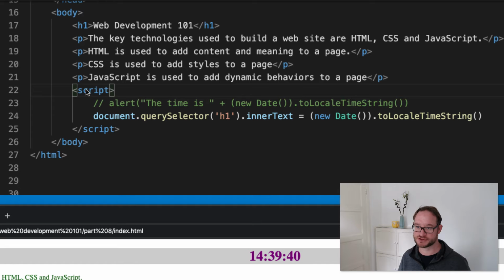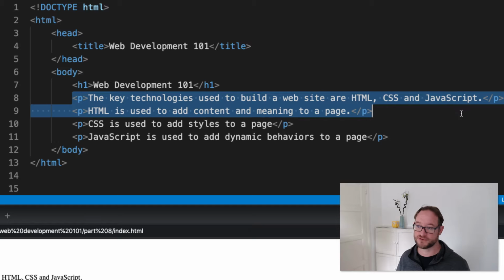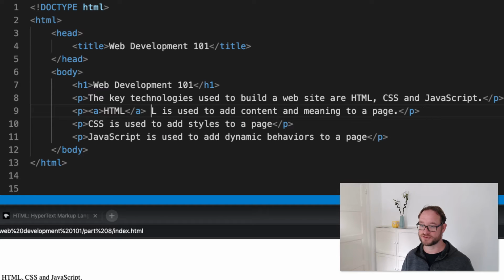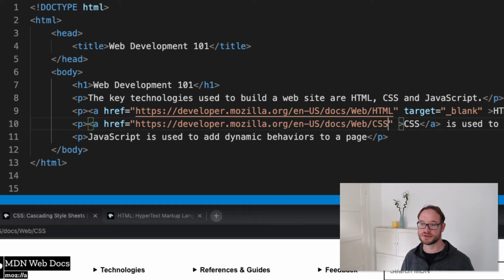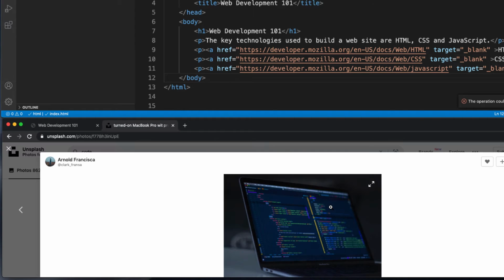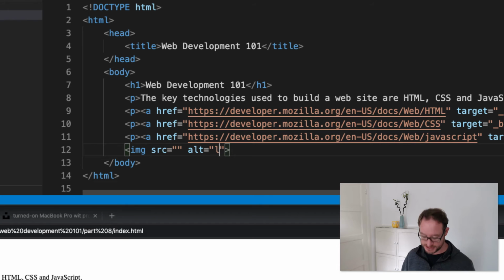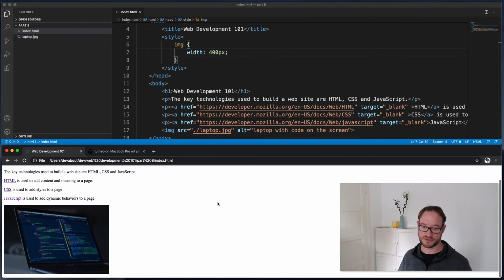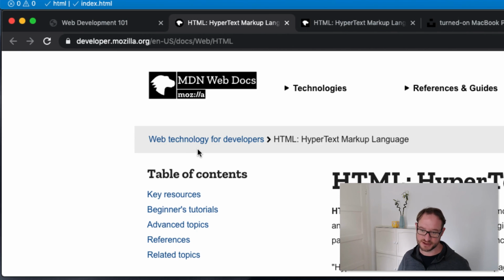#8 · Recap of #1 - #7 · Web Development 101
In this session recap some of the key aspects from videos 1 to 7. The key topics are:
- HTML elements
- Header elements (H1, H2)
- Paragraph elements
- Comments
- HTML 5 elements
- Images
- Hyper links

Photo Credits
Metal sided building with Thank You painted on the side in blue paint
Kevin Butz